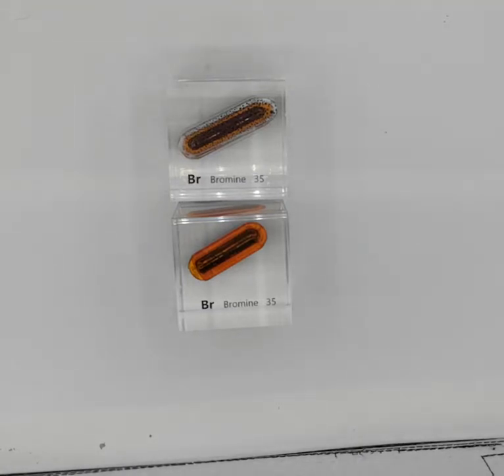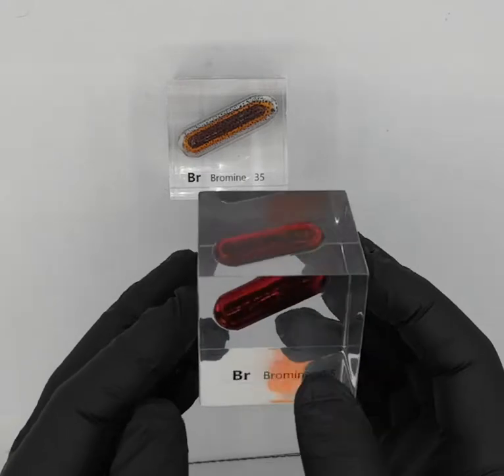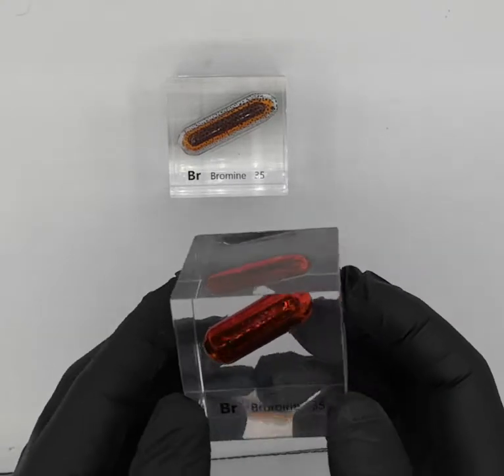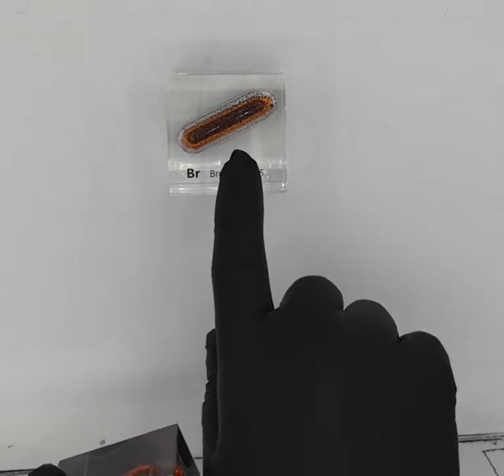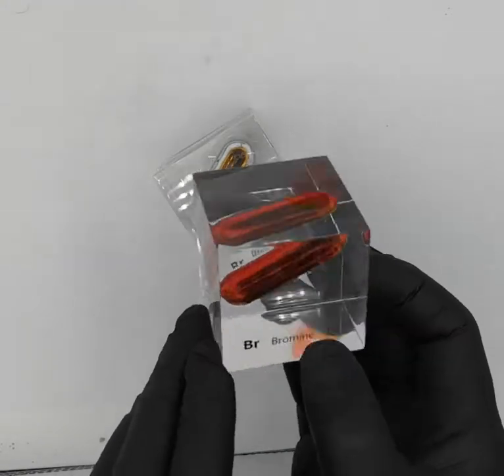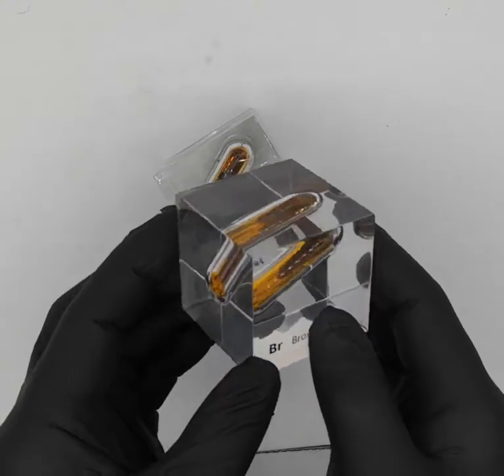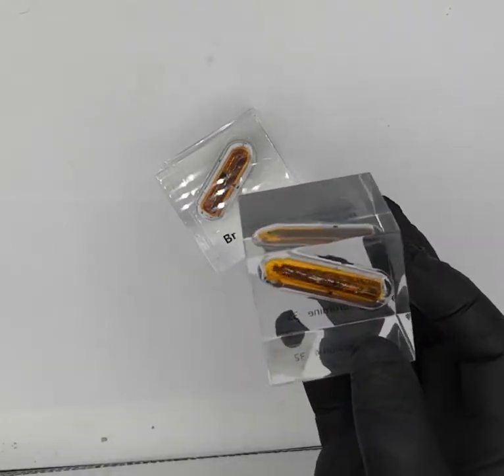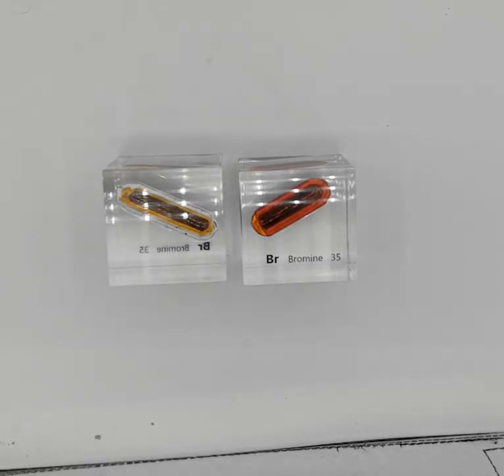Bromine liquid element in Lucite acrylic cube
This deep red element is a notoriously obnoxious poison whose fumes reportedly smell like concentrated bleach and whose touch - oh the pain! But confined within its little see-through cage we can admire its hauntingly beautiful ruddy shade without worry. Upon shaking, the heavy liquid briefly coats the inside of the ampule before settling down. People love shaking the cube and looking up at a light to see through it!

The liquid element bromine in glass ampule inside a Lucite cube as sold on luciteria.com